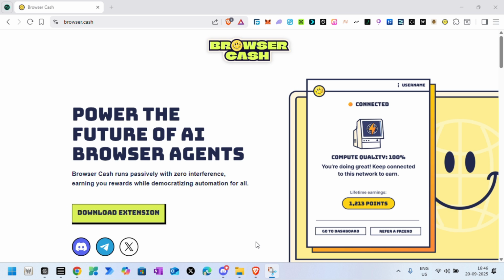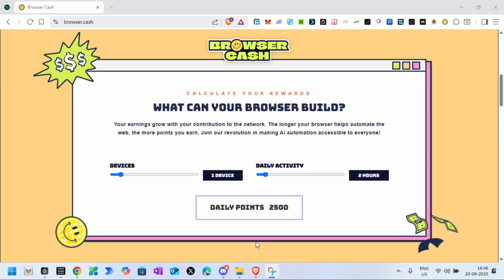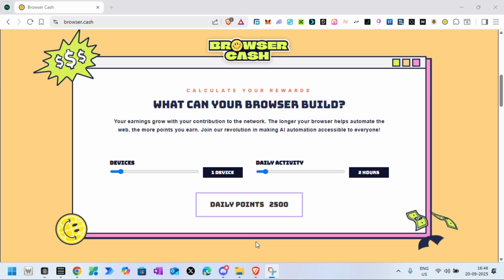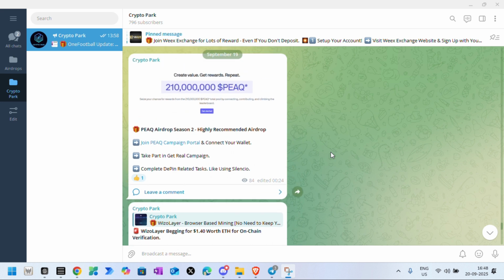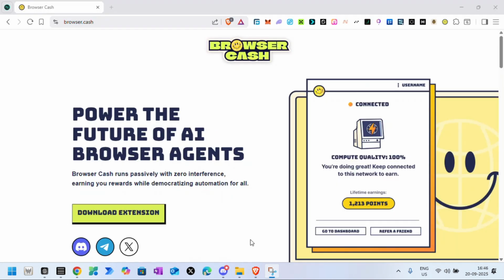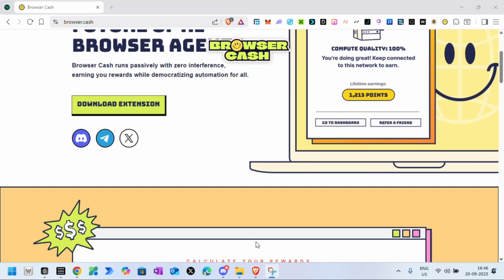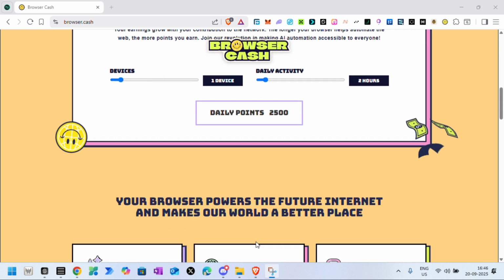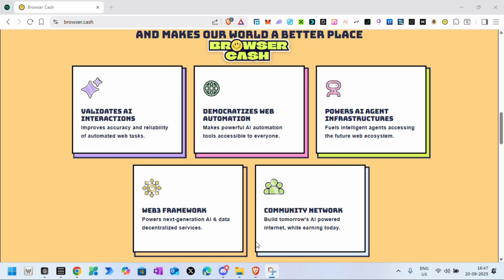[Active] Browser Cash Airdrop - Free Crypto - Browser Extension / DePin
Earn crypto effortlessly with the Browser Cash Airdrop—just install the extension and collect points while you browse the web passively.
Join the decentralized automation revolution and unlock rewards through referrals and everyday internet use with Browser Cash.

🧑‍💻 Testnet Airdrops
📱 DePin Airdrop
✴️ Layer 1 & Layer 2 Airdrops
📲 Mobile Mining / PC Mining
💻 Windows Mining
💽 DeFi Airdrops
🎮 GameFi Airdrops
💱 Exchange Airdrops